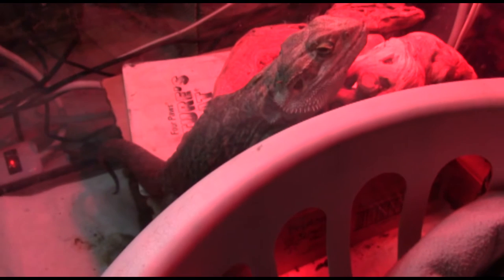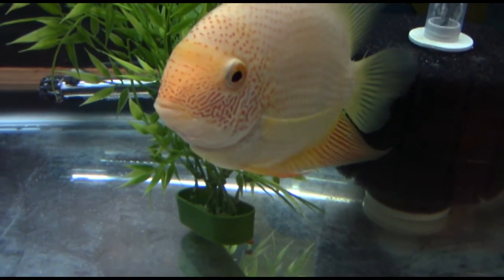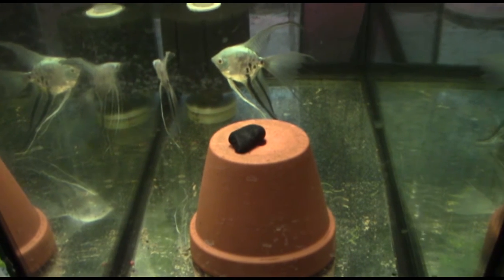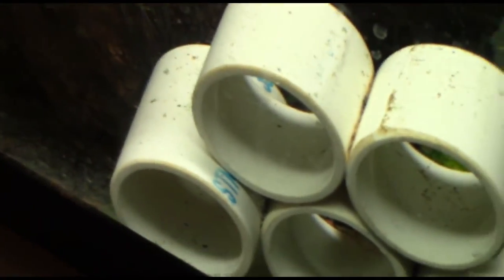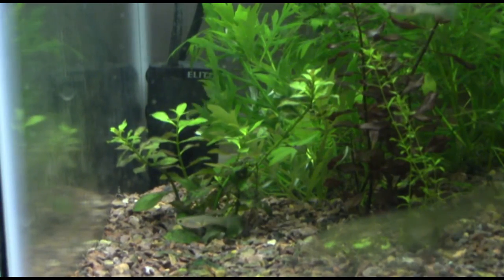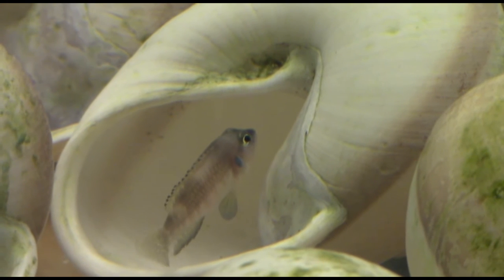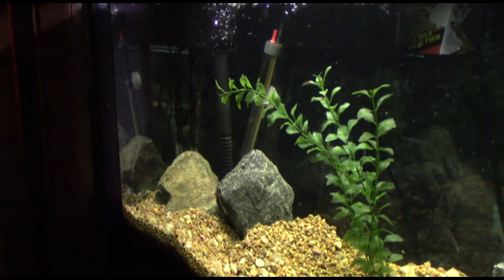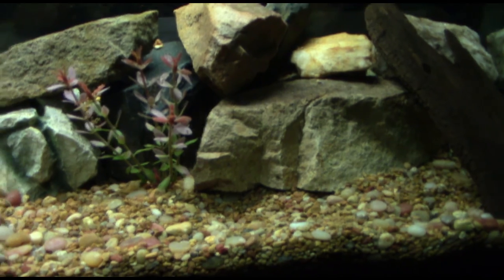FishRoom Update Jan/Feb #1. A NEW DAY, A NEW CREW.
READ THIS STUFF! vvv

hello every one and welcome to another full fish room update. i am sorry i missed last months update but to make it up i will make a second update at this end of this month thats right 2 updates in 1 month! comment, rate, subscribe and enjoy the video and click on all the links below!